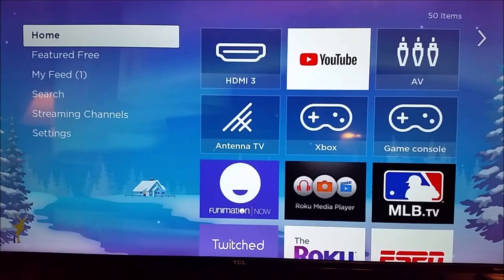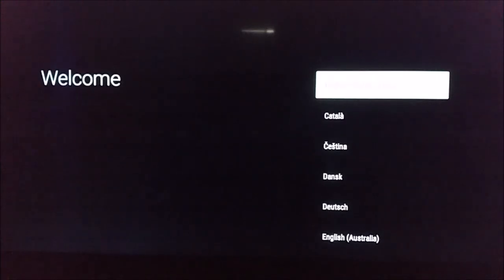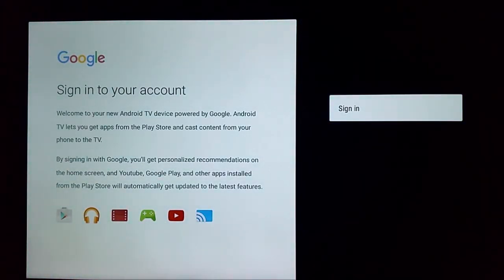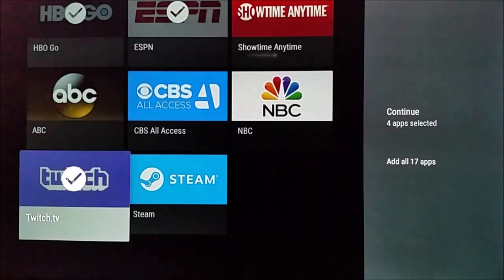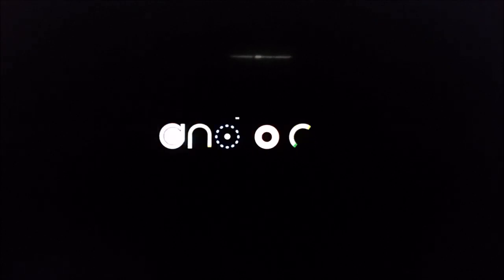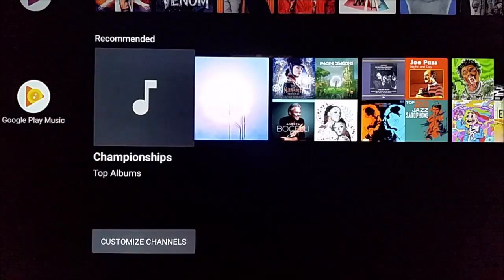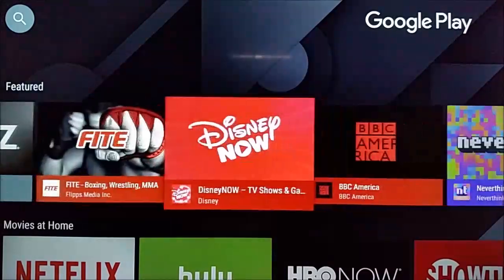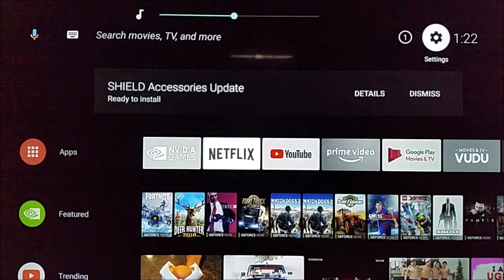How To Set up Nvidia Shield TV - Nvidia Shield Setup - Android Manual Setup Wifi Setup Instructions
How To Set up Nvidia Shield TV - Nvidia Shield Setup - Android Manual Setup Wifi Setup Instructions - How To Setup Nvidia Shield to TV Walkthrough, Tutorial, Guide, Example, Step by Step, Instructions.

Nvidia Shield TV - In this video I walk through how to set up the Nvidia Shield to your TV out of the box. Create Google Account, plug in device, guide, tutorial, how to, step by step instructions example.